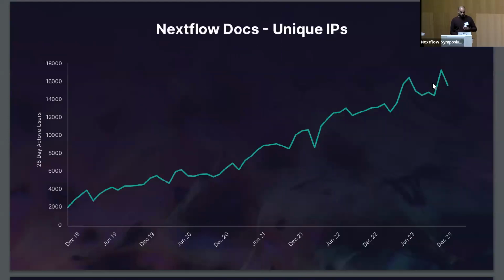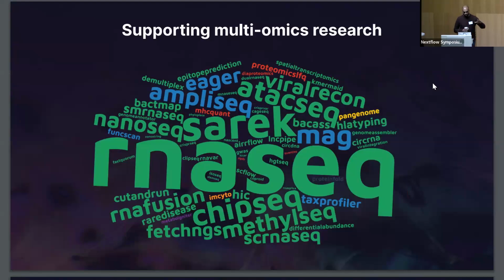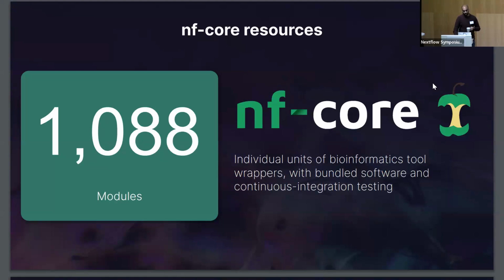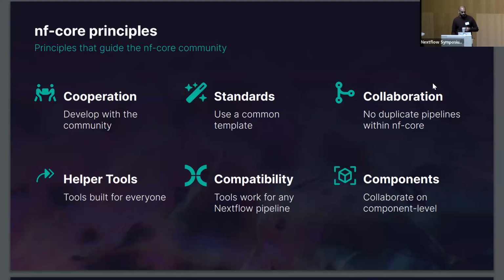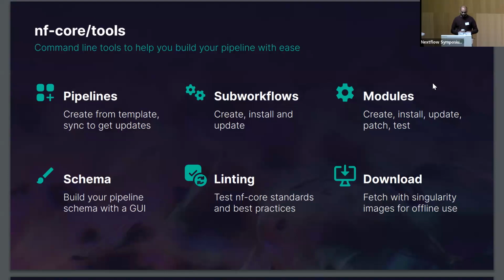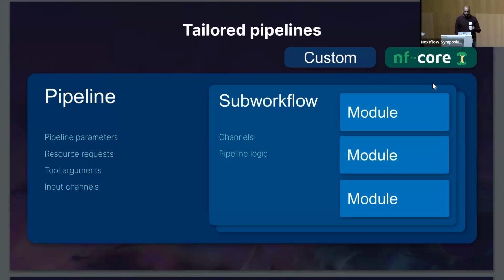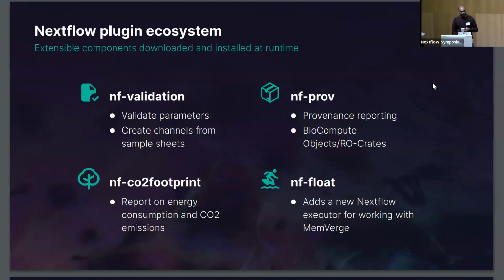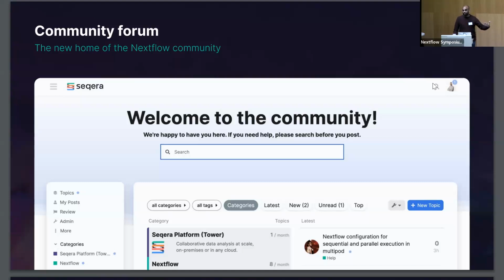Reproducible workflows with Nextflow and nf-core – Harshil Patel, Seqera Labs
Join us for an insightful talk on the transformative impact of Nextflow and nf-core in the field of genomics and bioinformatics. Learn how these tools simplify complex genomic pipelines, enhance reproducibility, and facilitate collaboration in the scientific community. Discover the exponential growth of nf-core, with over 16,000 users and 900 contributors, making genomics research more accessible and efficient. Explore the integration of version control with Git, the shift to cloud computing, and the environmental considerations in bioinformatics. Don't miss this deep dive into the cutting-edge technologies shaping the future of genomic analysis.